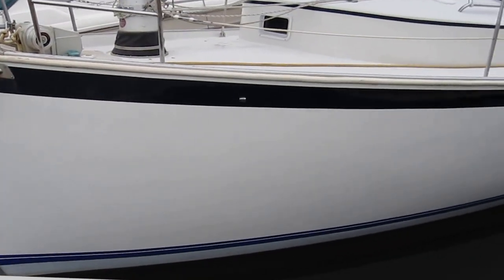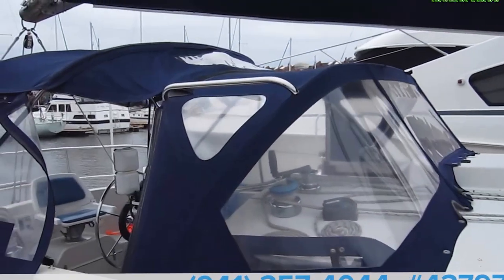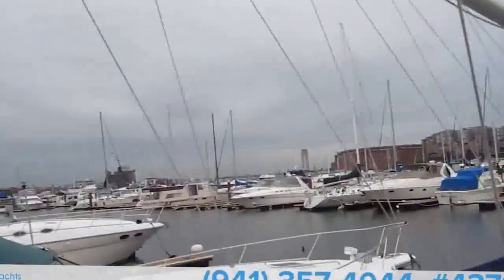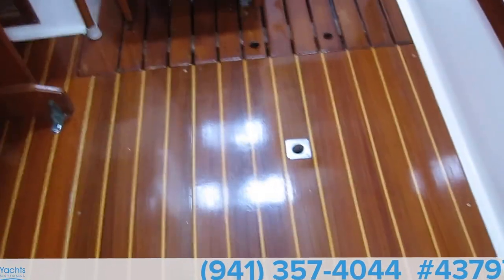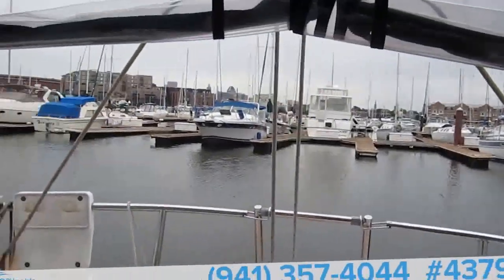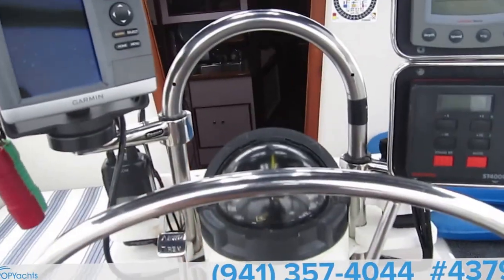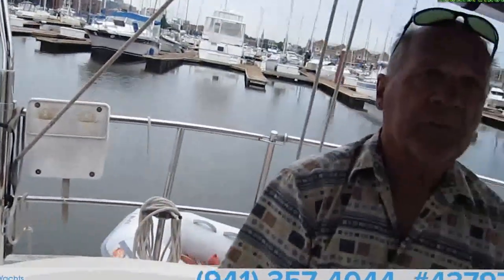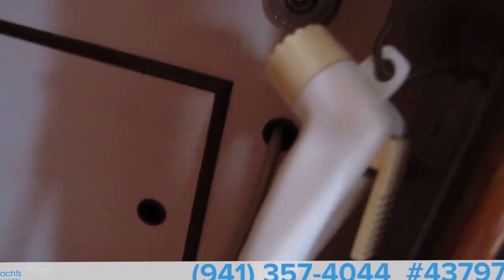[UNAVAILABLE] Used 1988 Nonsuch HINTERHOELLER 30 Ultra in Baltimore, Maryland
1976 Yorktown 39 in Poquoson, Virginia - $23,500

1977 Starratt Jenks 45 Cruiser in Dania Beach, Florida - $29,900

1976 Formosa 42 Sea Tiger in Seattle, Washington - $10,500

1977 Ta Chiao CT 48 in Newport, Oregon - $61,000